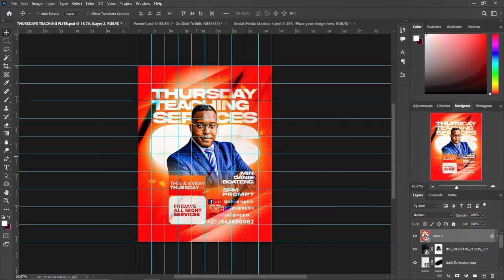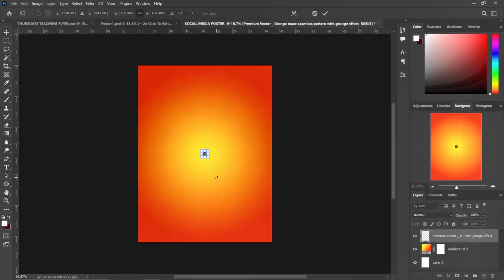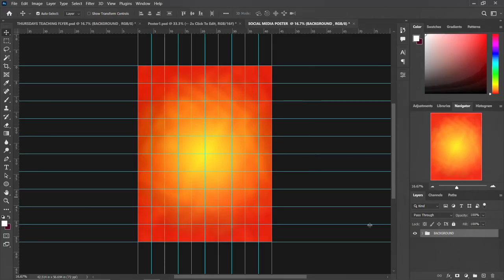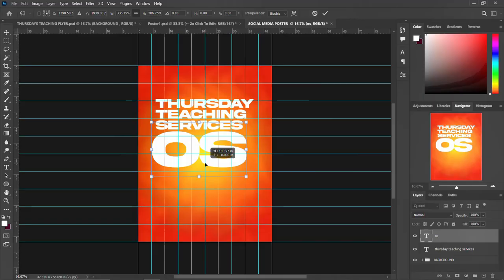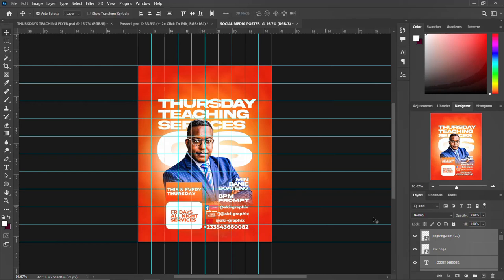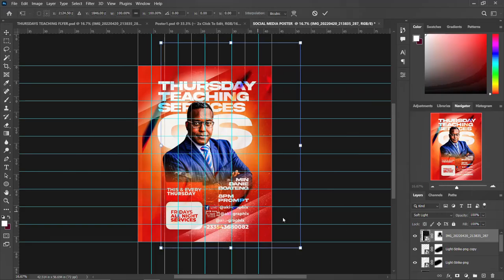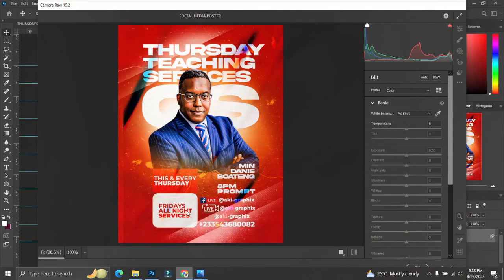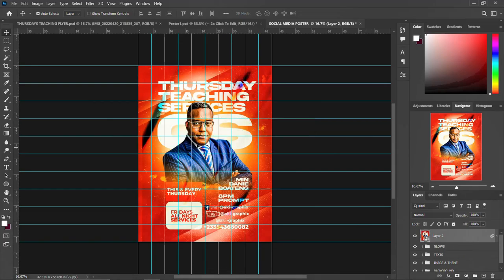HOW TO DESIGN INSTAGRAM CHURCH POSTER IN PHOTOSHOP A STEP BY STEP GUIDE FOR BEGINNERS